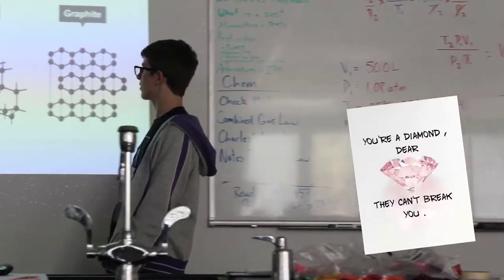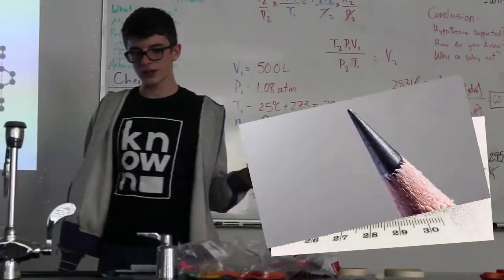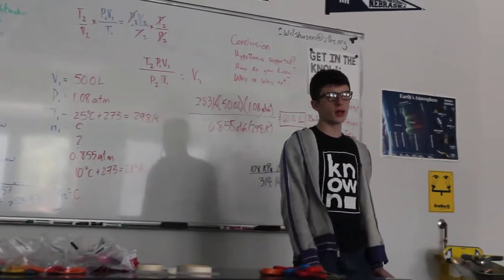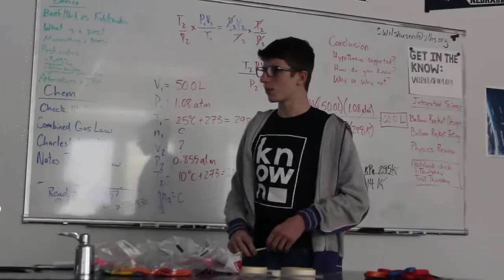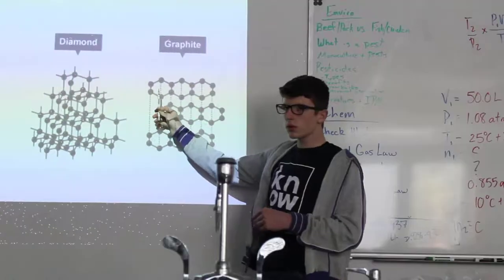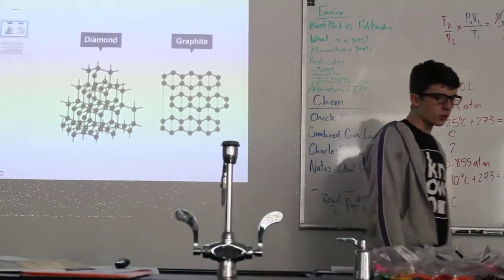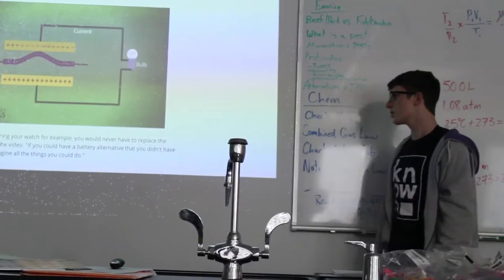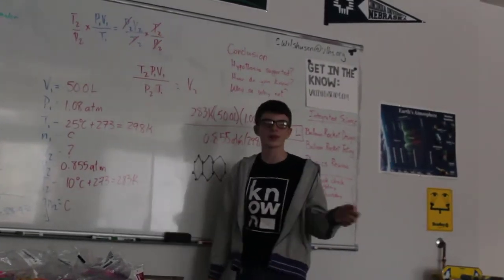What is graphene? (lecture by Robert Comus)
Robert explains that graphene and its properties that could allow humans to greatly advance in technology in the future.